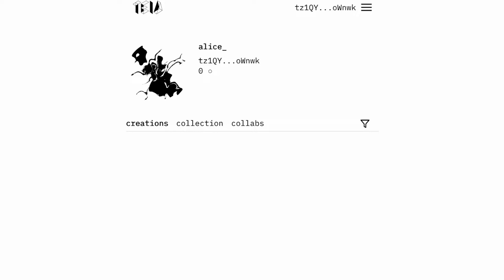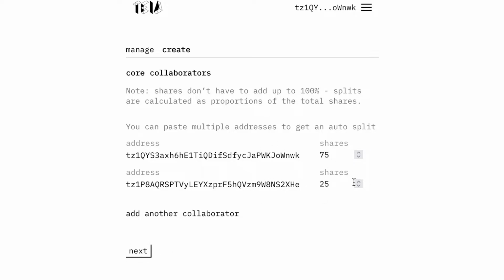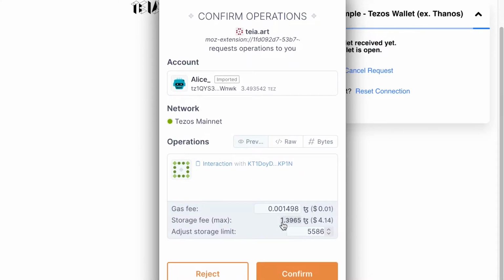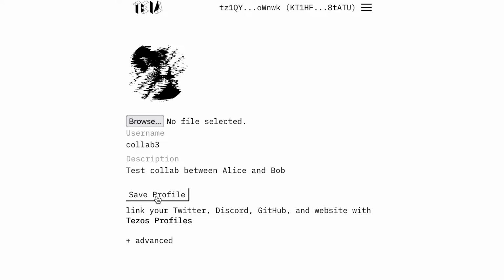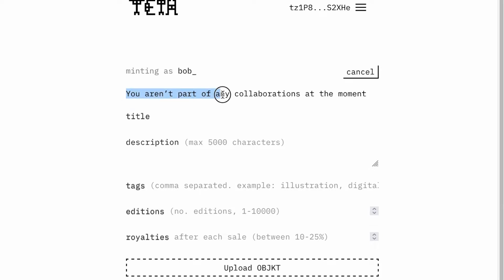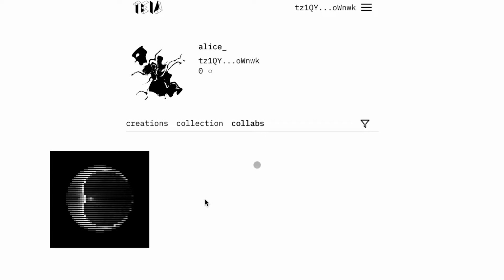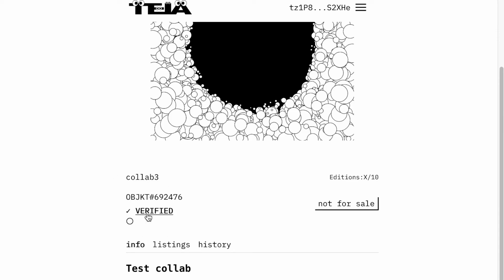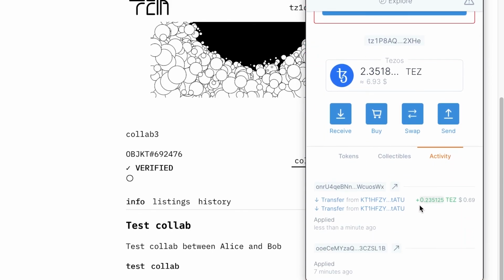How To Collaborate on Teia | Walk-Through DIY Collab Smart Contract on Teia.Art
Teia.Art is a decentralized marketplace for digital arts assets in the form of clean NFTs powered by the decentralized open-source Tezos blockchain (proof-of-stake).

The Teia Community is a decentralized community of artists, collectors, and hackers. United by the shared Core Values of:

Inclusivity,
Respect,
Community Solidarity,
Decentralization,
Simplicity,
Accessibility,
Sustainability,
and Creativity.